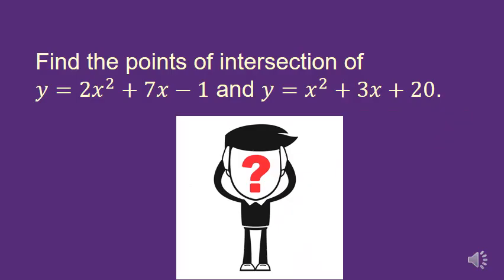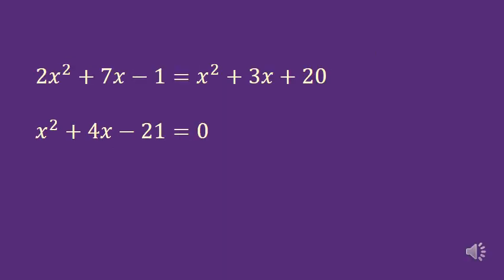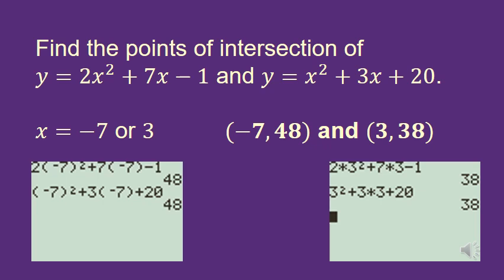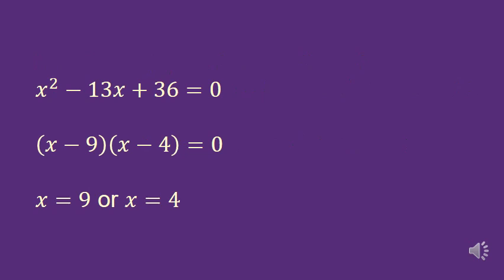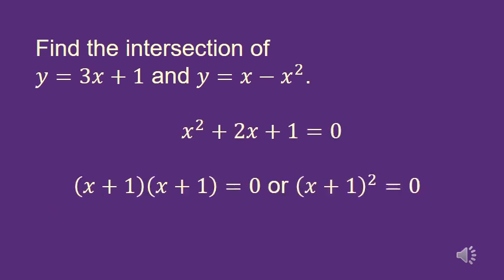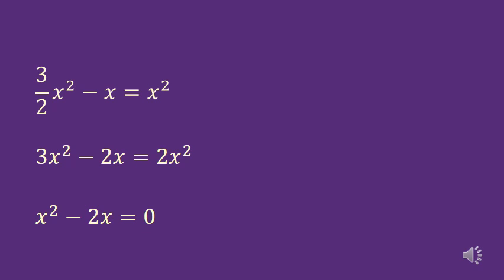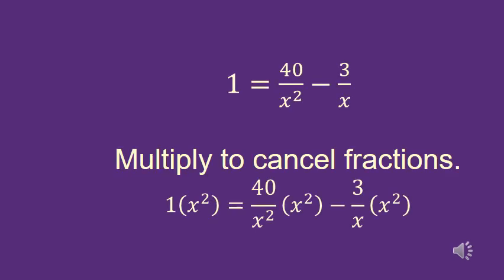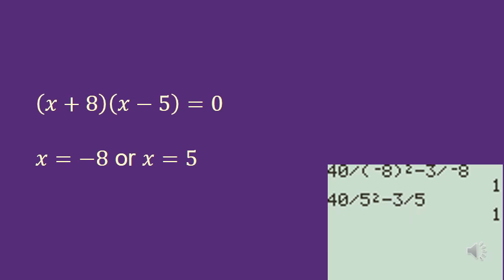MATH ANALYSIS: Section 0.4 - Part B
Using Quadratics to Solve Equations